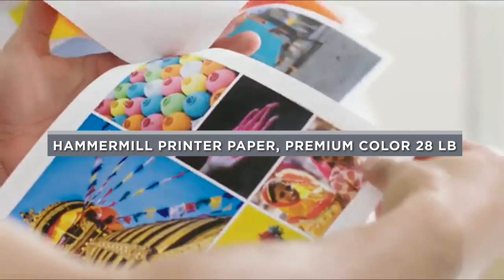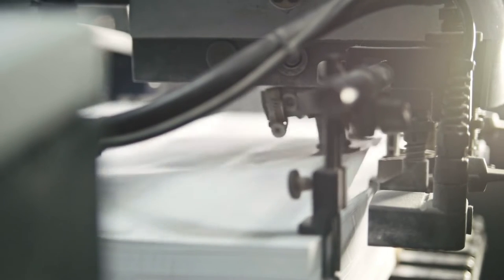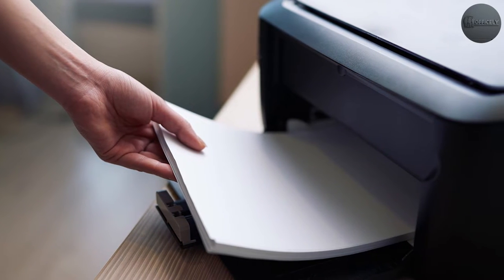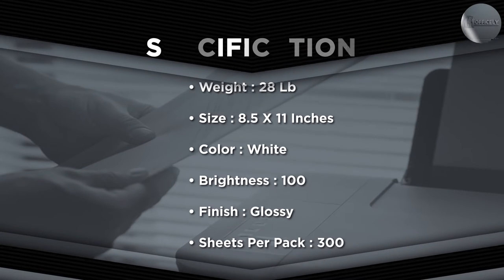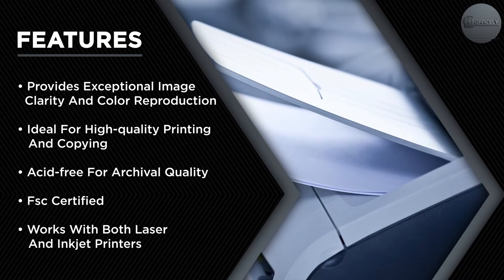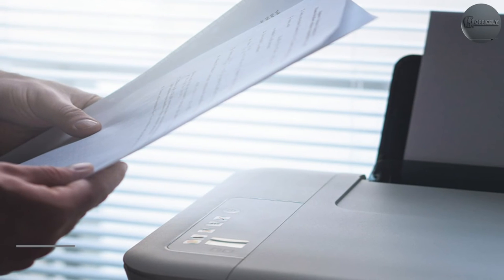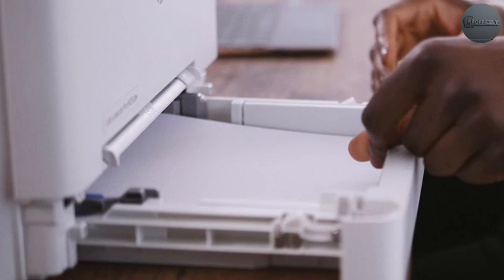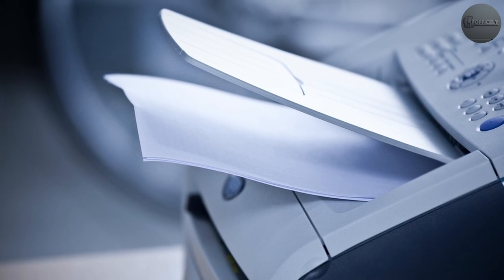Hammermill Premium Color 28 lb Printer Paper Review | Crisp Prints & Vibrant Colors!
Welcome to our comprehensive review of the Hammermill Premium Color 28 lb Printer Paper! In this video, we'll delve into the features, performance, and overall quality of this exceptional paper, perfect for all your printing needs.

🖨️ Hammermill Premium Color 28 lb Printer Paper

With its heavyweight construction and 28 lb thickness, this paper is specifically designed to deliver professional-grade results for color prints, presentations, brochures, and more. Say goodbye to thin, flimsy paper and hello to the enhanced durability and sturdiness that Hammermill provides.

But it's not just about durability - the Hammermill Premium Color 28 lb Printer Paper truly shines when it comes to color reproduction. The unique ColorLok technology ensures that your prints boast vibrant, vivid colors with crisp detail, making them stand out and leave a lasting impression.

Whether you're printing high-resolution photographs or graphics-heavy designs, this paper's smooth surface and acid-free composition guarantee excellent ink absorption and prevents smudging. Plus, it's optimized for all major printer brands, ensuring compatibility and hassle-free printing every time.

In this video, we'll also share some practical printing tips and tricks to help you achieve the best results with the Hammermill Premium Color 28 lb Printer Paper. From adjusting printer settings to maximizing color accuracy, we've got you covered!

So, if you're searching for a premium-quality printer paper that elevates your prints to the next level, look no further than the Hammermill Premium Color 28 lb. Get ready to experience vibrant colors, sharp details, and unmatched print quality with this remarkable paper.